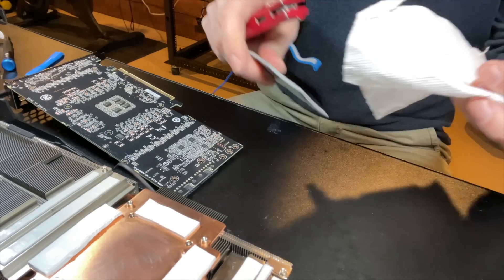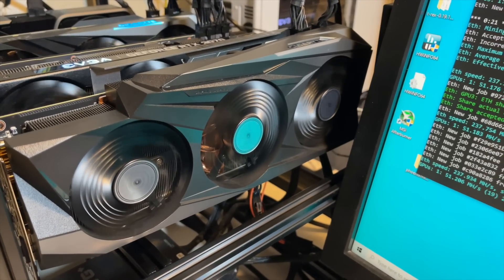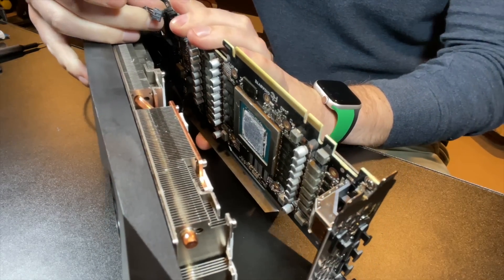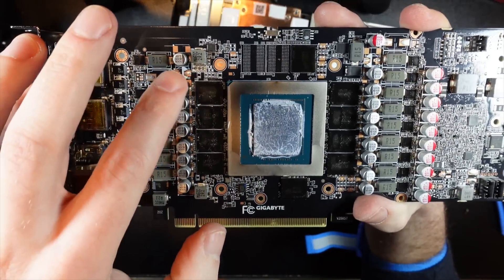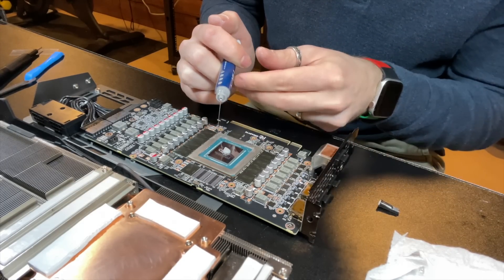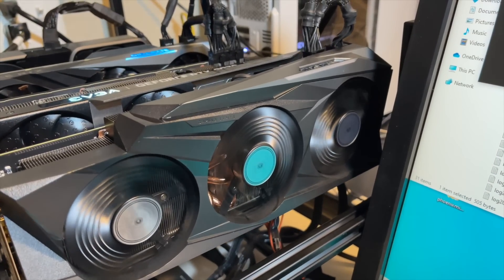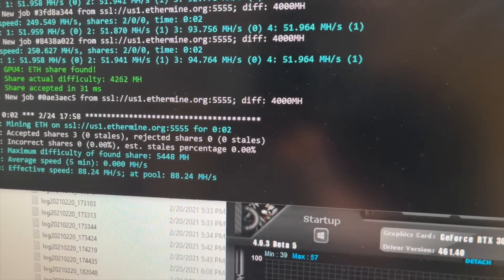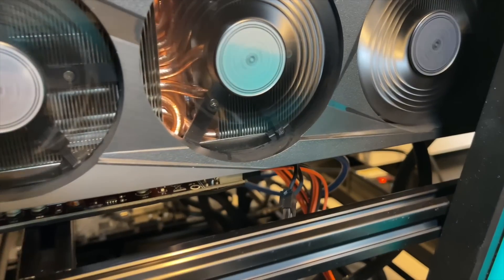RTX 3080 Thermal Pad Install & Ethereum Testing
In this video I add thermal pads between the memory and the backplate of the GPU in attempt to solve the thermal issues of this Gigabyte Eagle RTX 3080 for cryptocurrency mining.

Used in this video:
▶️ 3.0mm Thermal Pads
▶️ Thermal Paste
▶️ iFixit Kit

Video Chapters:
00:00 Intro
00:25 Thermal Throttling
02:56 GPU Takeapart
08:55 Thermal Pads
10:17 Reassembly
11:30 Testing with Thermal Pads

Grow Tent Setup:
▶️ Inline Fan